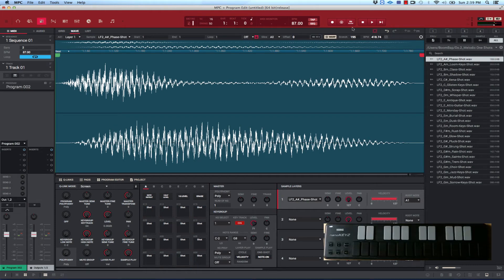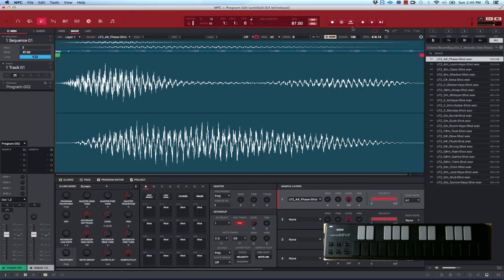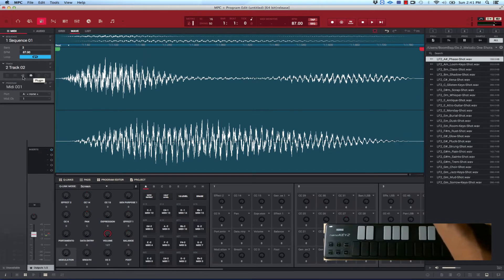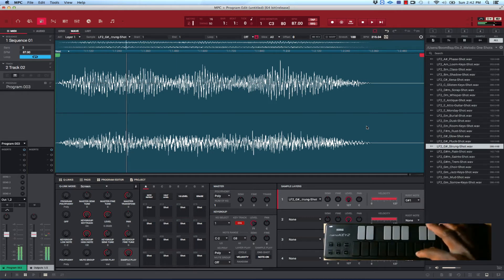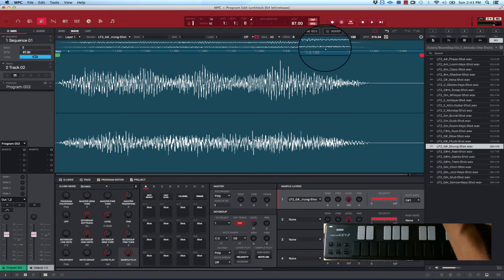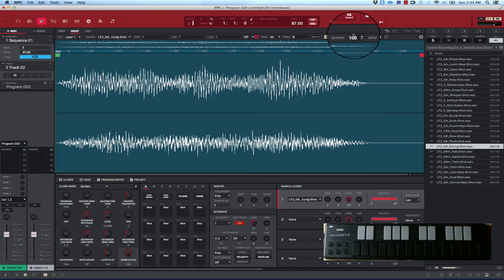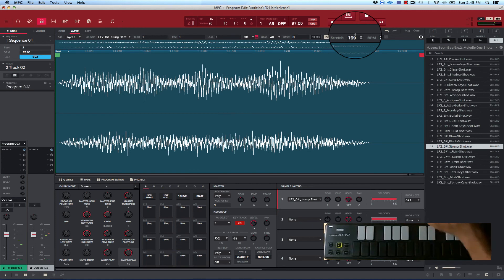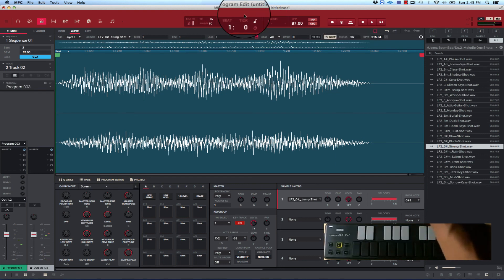MPC SOFTWARE 2.0 | KEYGROUP PROGRAM AND WARP MODE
This is a short tutorial on MPC SOFTWARE 2.0 Keygroup Program using Warp feature to stretch sample.  Also check out for the latest gear news and reviews.